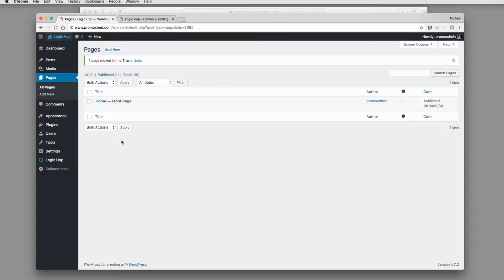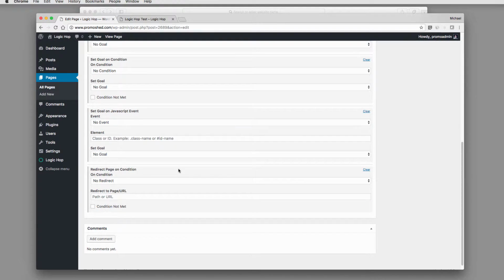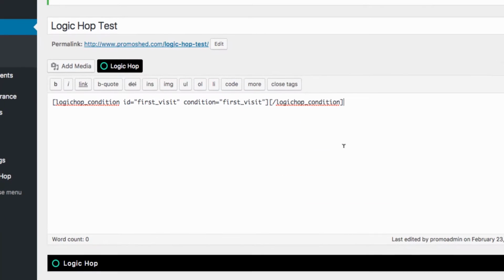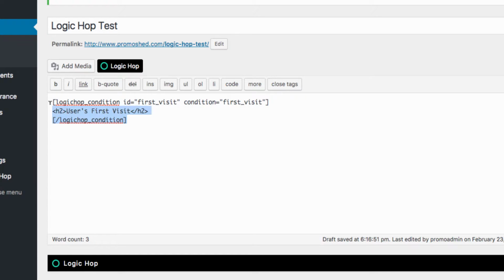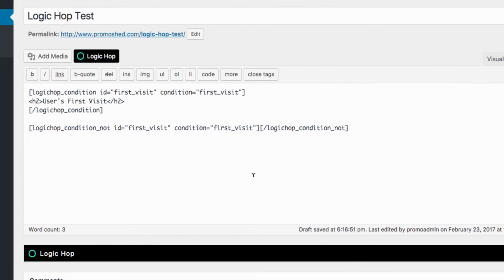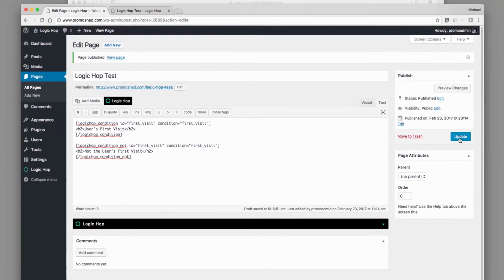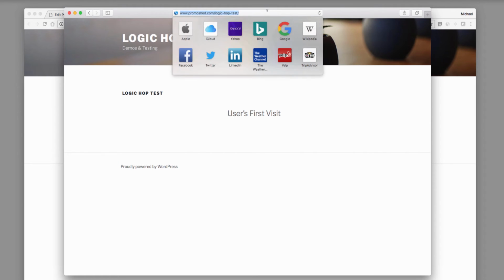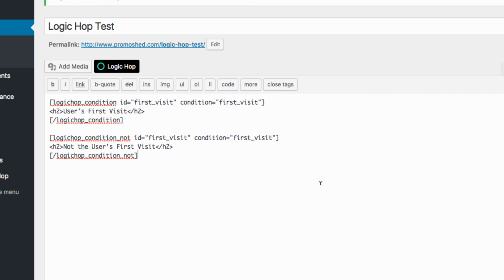Getting Started with Logic Hop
How to add personalization to WordPress in minutes with Logic Hop Conditional shortcodes